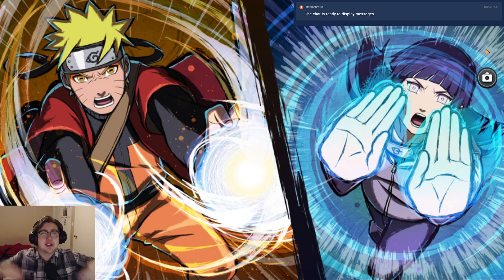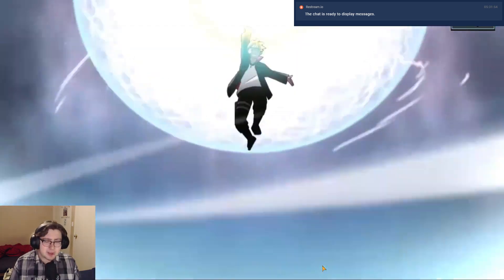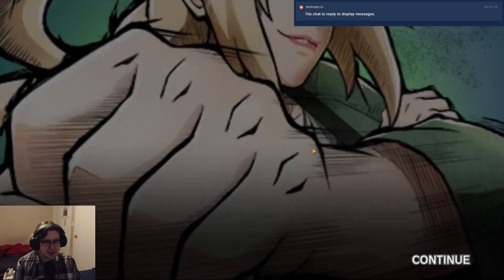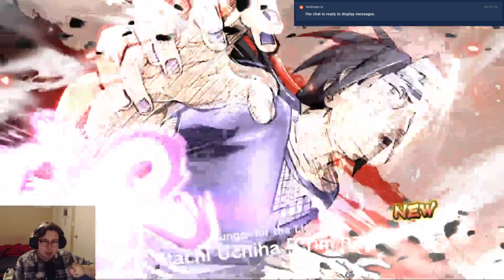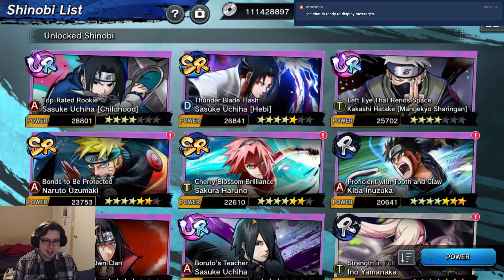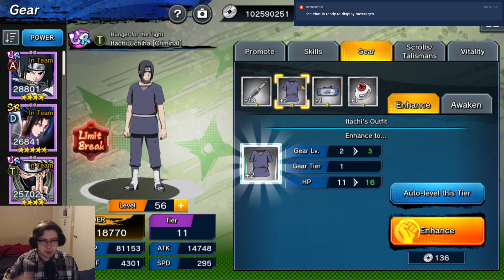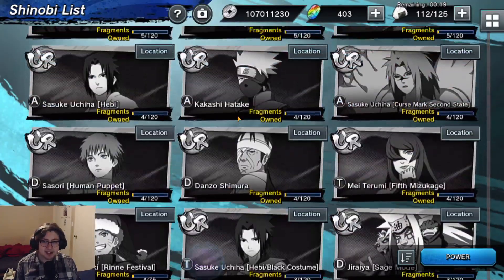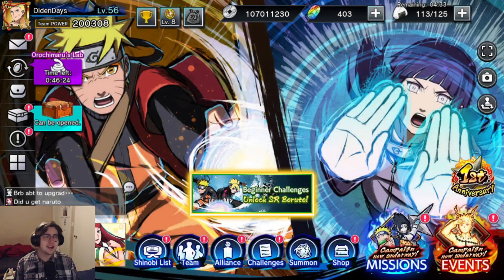1st Anniversary Summons for KCM Naruto & Kushina! // Naruto x Boruto Ninja Tribes - Android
And so, a lowkey shaft fell upon the ears of the masses. At least it's positive!